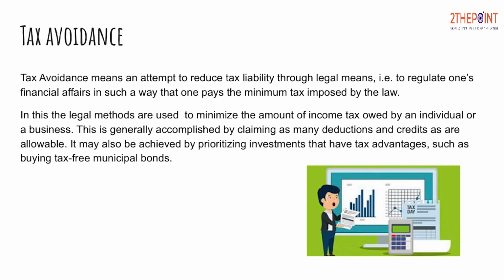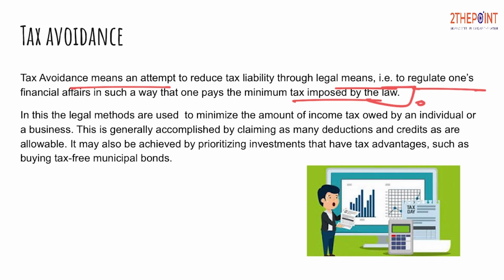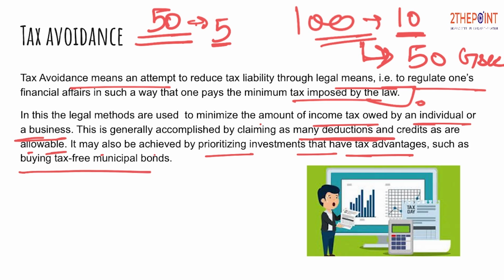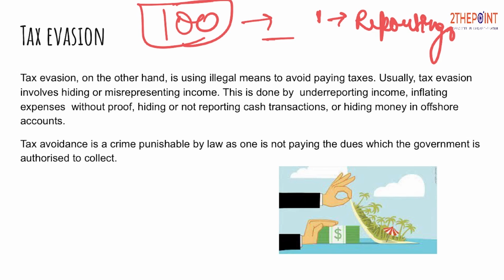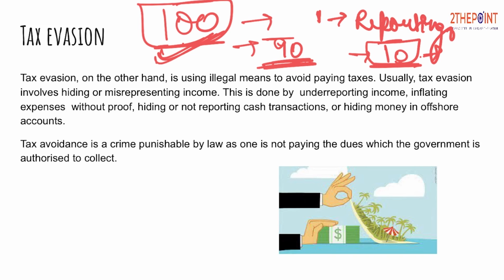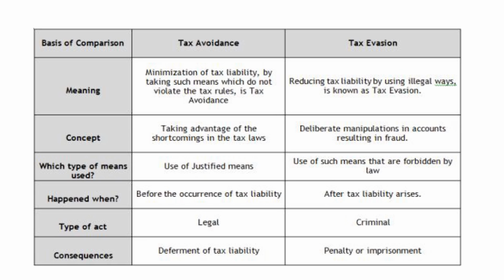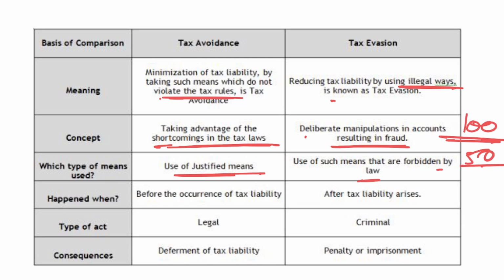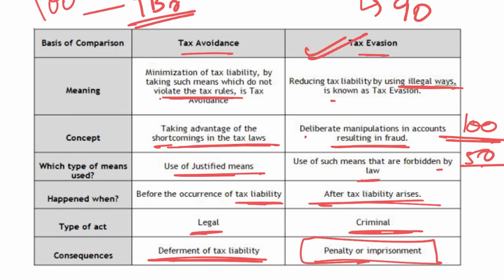Tax Avoidance vs. Tax Evasion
Tax avoidance involves using legal tactics to reduce the amount of tax you owe. Essentially, it means using the tax system in one place to benefit yourself by paying less tax. Tax avoidance is about finding new ways to avoid paying taxes, all the while staying within the limits of the law.

It can involve adjusting financial records so you do not break any tax rules. While tax avoidance is allowed, sometimes it can be seen as a crime, especially in certain situations.

Tax evasion means illegally trying to pay less tax by using fraudulent methods. Tax evasion includes lying about your finances, hiding income statements, not keeping good records of transactions, saying you have more tax breaks than you really do or showing personal expenses as a part of business expenses.

It is a crime and can lead to punishment under the law.